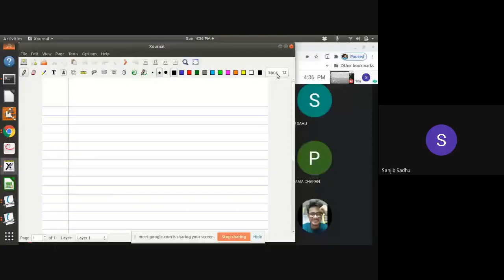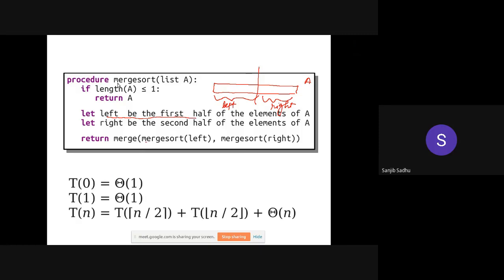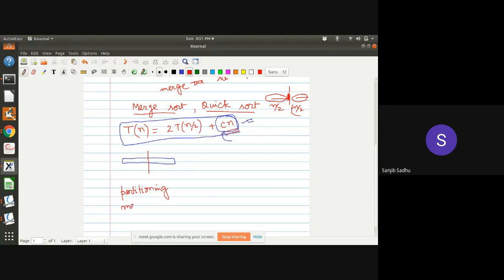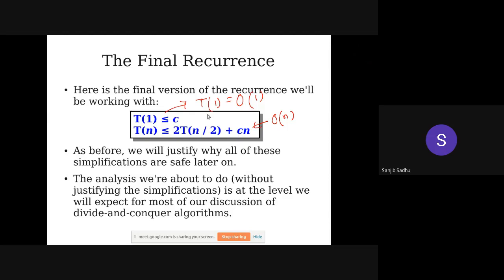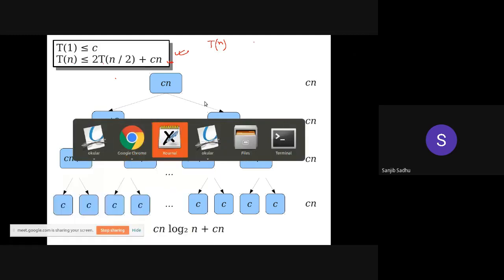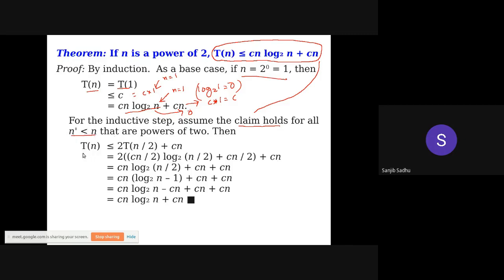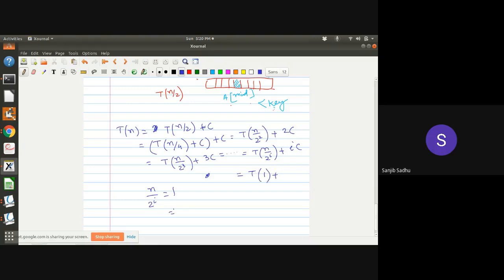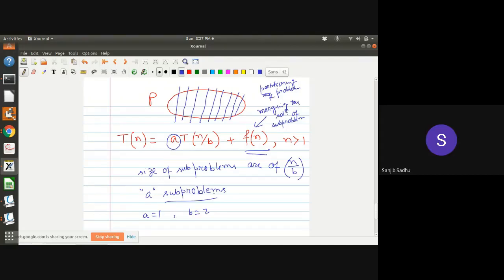5) Recurrence Lecture 2 | Design and Analysis of Algorithms | CSC 403 | NIT Durgapur